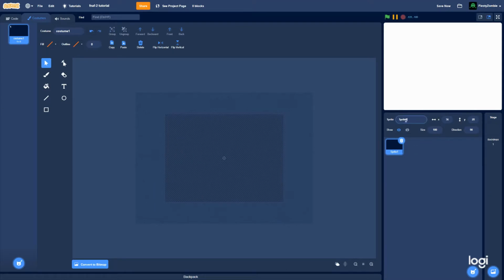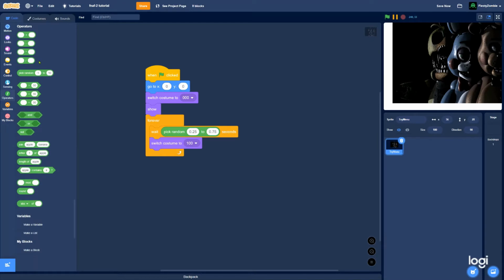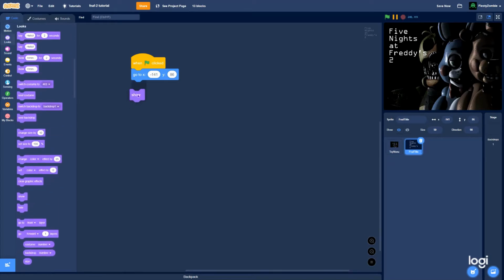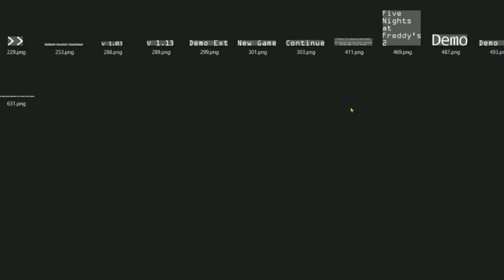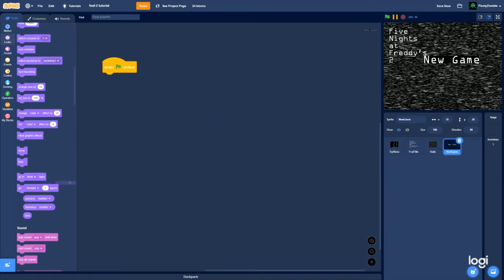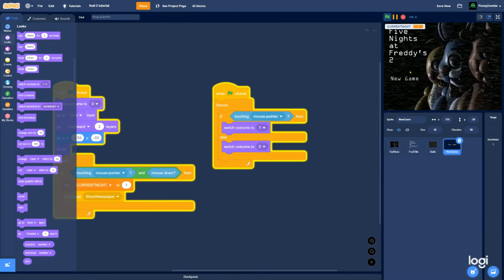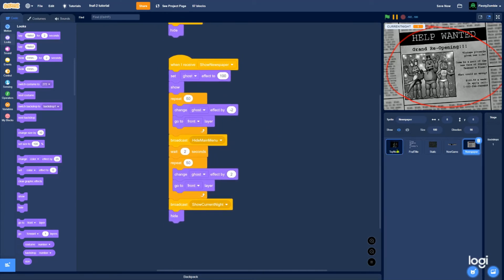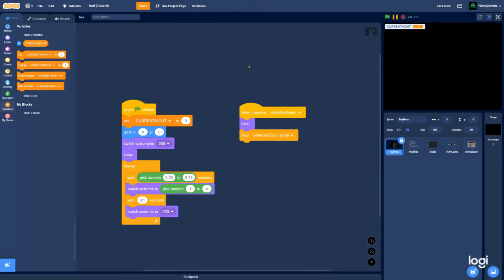How to make FNAF 2 in Scratch (EP 1: Main Menu)